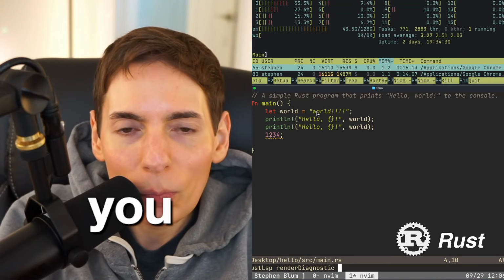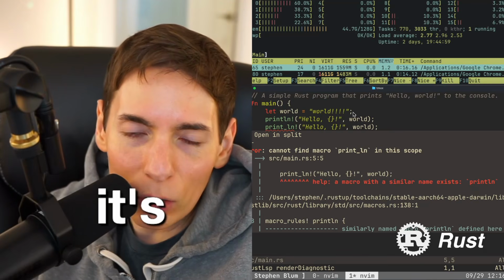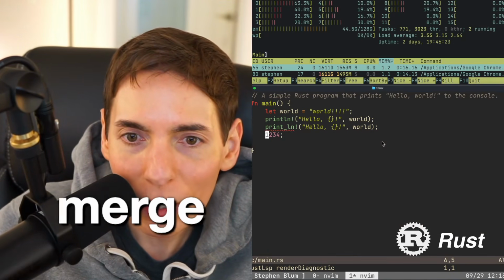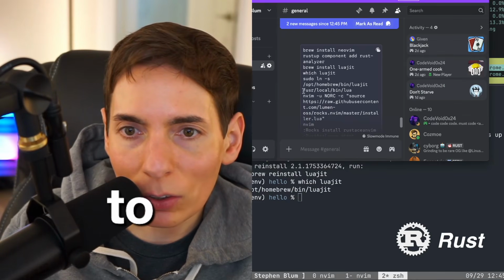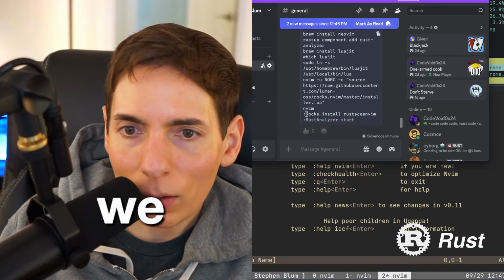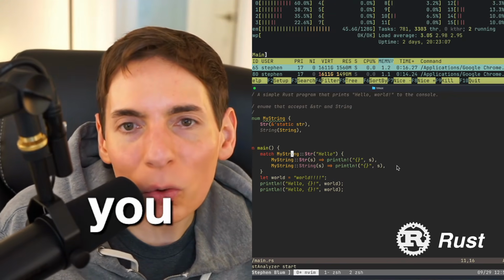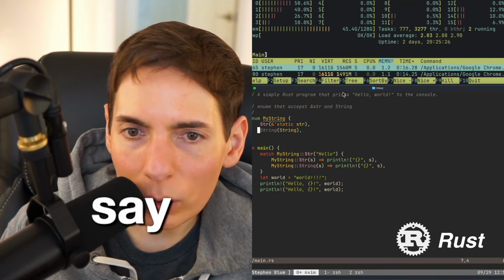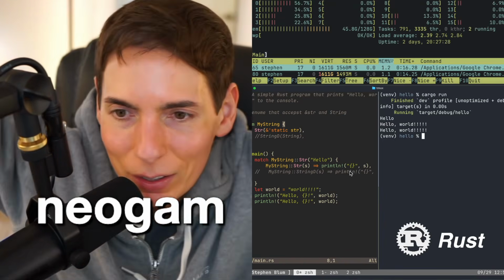Neovim 0.11 Rust Analyzer Installation and Usage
Today I am going to show you how to install Rust Analyzer with NeoVim. It actually works pretty well once you get it set up. The cool part is you can see errors or warnings right in your editor as you type, so you do not have to keep running the compiler in a separate window.

NeoVim uses Lua for plugins, which is a lot easier to manage than the old Vim scripting language. If you have not heard of it, LSP stands for Language Server Protocol, and NeoVim has builtin support for it, so it can act a lot like a modern code editor. We are going to walk through installing LuaRocks, which is a package manager for Lua, then use it to install Rust tools.

Make sure Lua is in your path, maybe at user local bin Lua, depending on how you set things up. You might need to use sudo, but if you update your path, you might not have to. To install the Rust tools, you will run Rocks install Rustation Vim, and after it finishes, open a Rust file in NeoVim and Rust Analyzer will start.

Most keybindings will only make sense in Rust files, so look in the FT plugin or your config to set those up. Once you have it running, you can use the commands like explain error to find out what went wrong with your code, or use cargo build and cargo run inside a terminal to test it out. It is really satisfying to see the errors pop up right where you are working, and once you add some keybindings, everything works smoothly.

That is it, you now have Rust Analyzer set up in NeoVim, and you are ready to go.